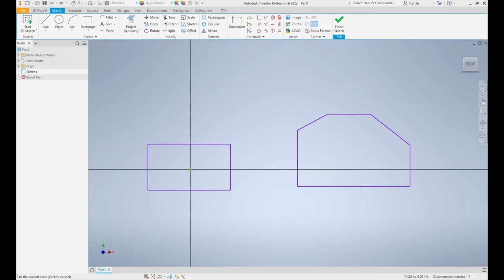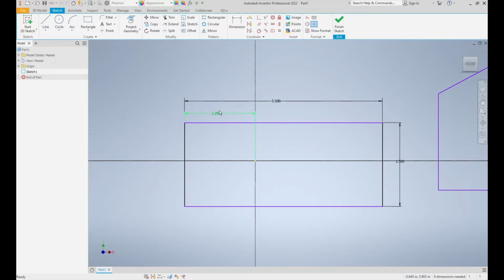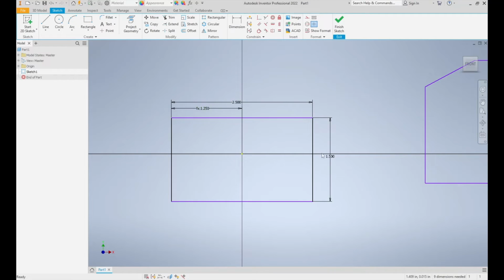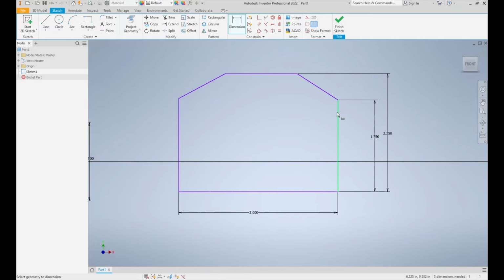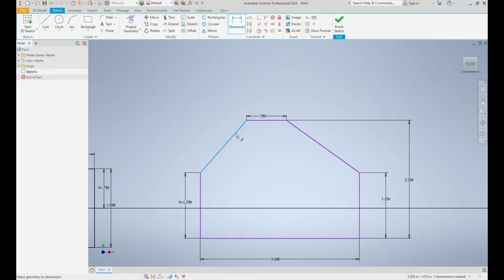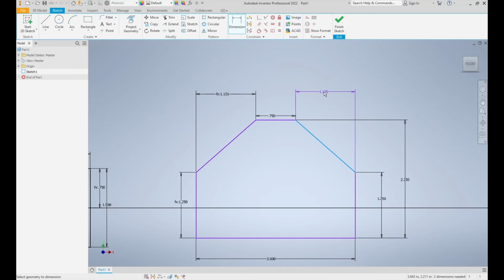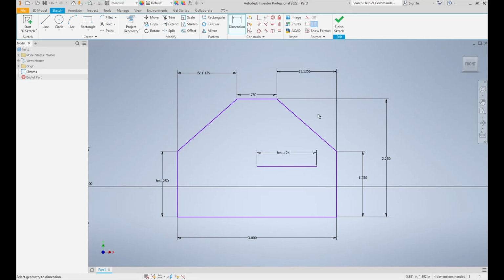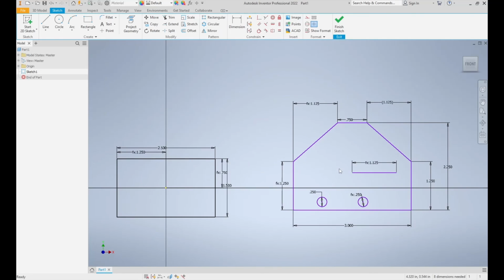How to use Dimensions as Variables in an Equation | Design Drafting with S.Henderson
This video introduces you to using equations when dimensioning your 2D sketches in Autodesk Inventor. Using equations as part of your dimensions helps you to be a more efficient designer, saving time and effort, and if nothing else it removes the mental math needed to fully dimension your sketches! I also talk about Driven/Reference dimensions and their uses in equations.